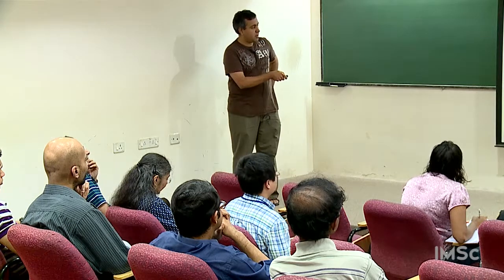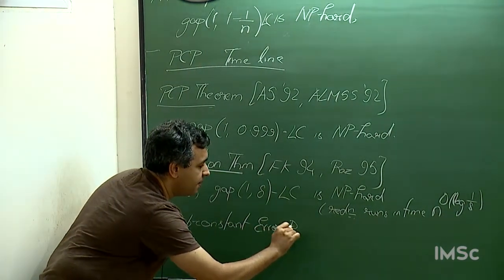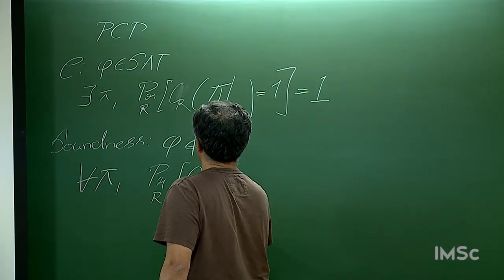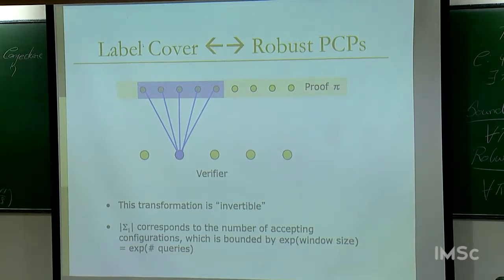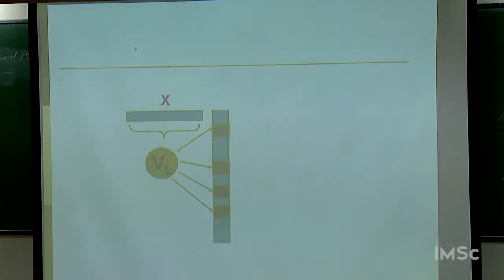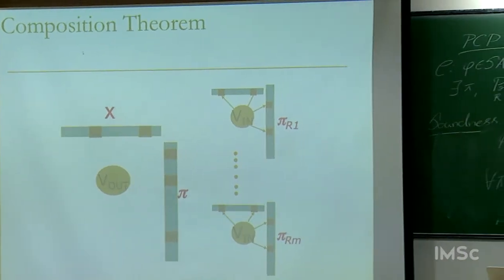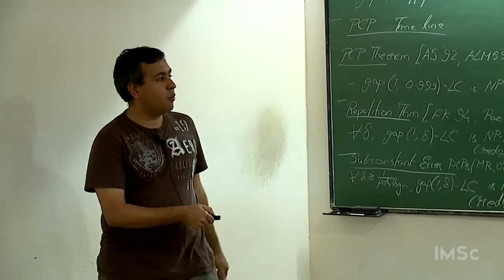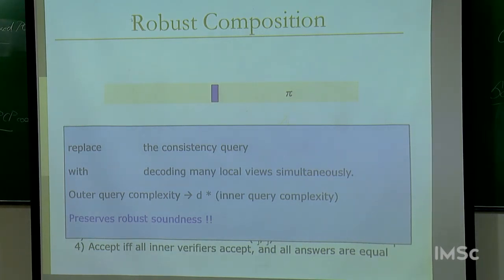Prahladh Harsha : Role of composition in PCP constructions